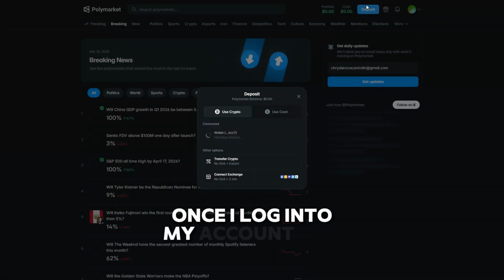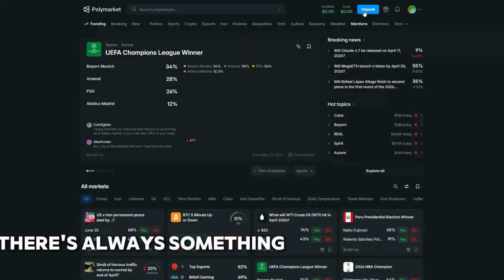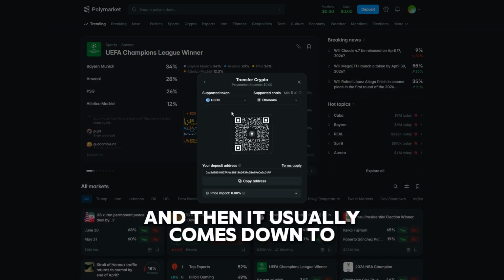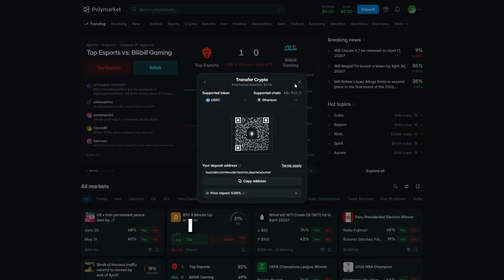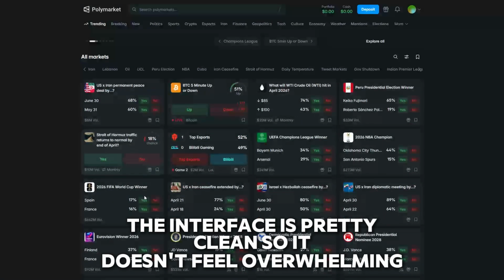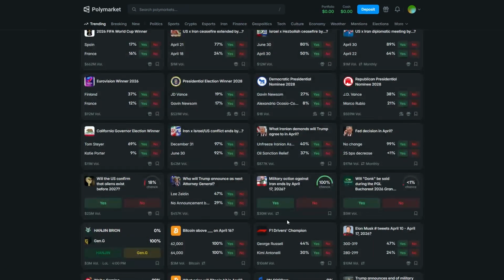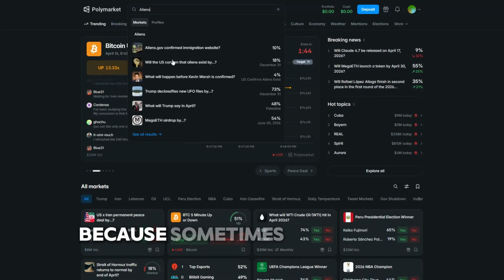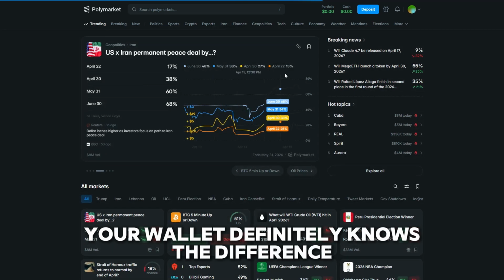How To Create Bet On Polymarket – Full Updated Guide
Want to create a bet on Polymarket and start trading prediction markets? In this full step-by-step guide, I’ll show you how to participate in markets and place your own positions. 📊💰

Polymarket doesn’t work like traditional betting platforms — instead, you trade on the probability of real-world events.

👉 In this guide, you'll learn:

How Polymarket markets work
Can you create your own bets or not
How to participate in existing markets
How to place a position step by step
How to choose YES or NO outcomes

I’ll also explain how pricing works and how probabilities affect your potential profit.

If you want to start betting or trading on Polymarket, this guide will walk you through everything step by step.

Follow this complete walkthrough and create your position the right way while understanding how the platform really works. 🎯✨